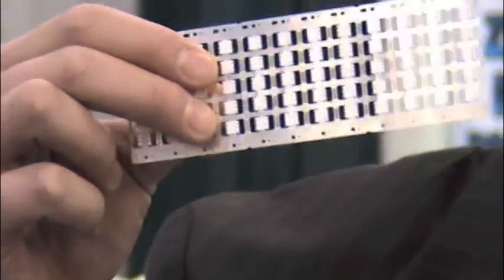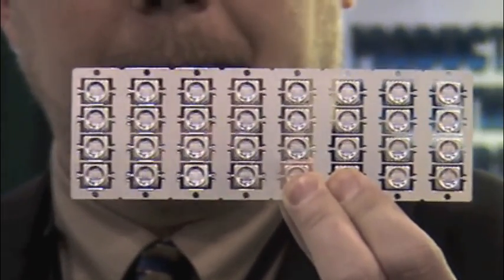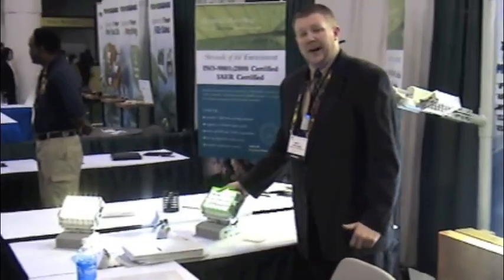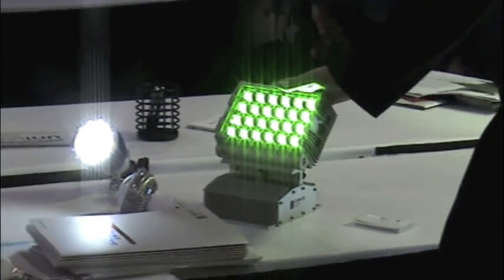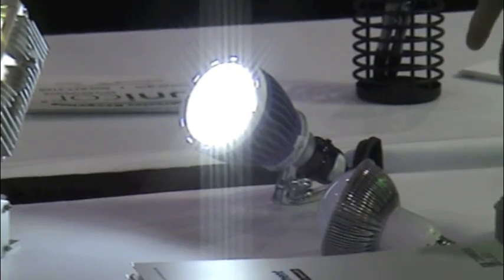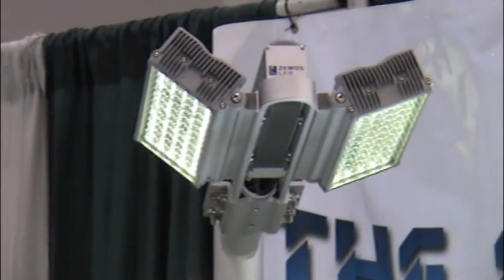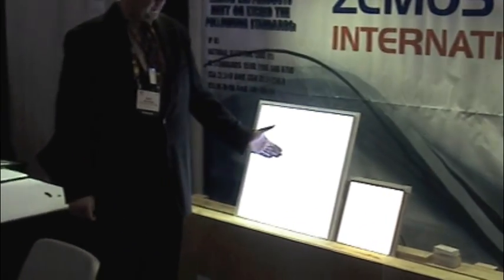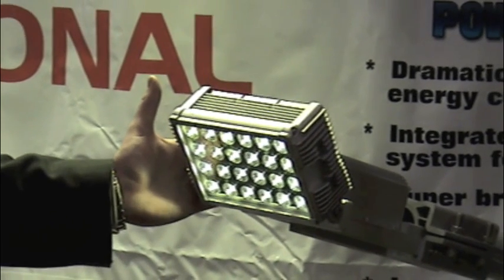CES2010-zemos.m4v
A manufacturer and packager of LED lighting systems, these sustainable products also feature reduced material LED packaging and greater use of heat dissipating materials to allow for cooler running and ease of integration as a retrofit or new build for both home and industrial applications.

Shot at the 2010 Consumer Electronics Show in Las Vegas Nevada USA